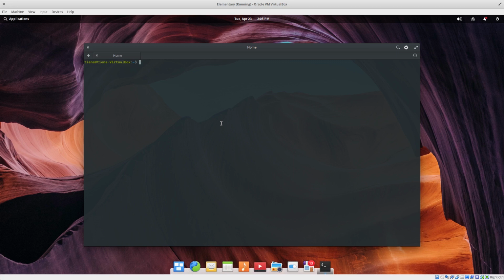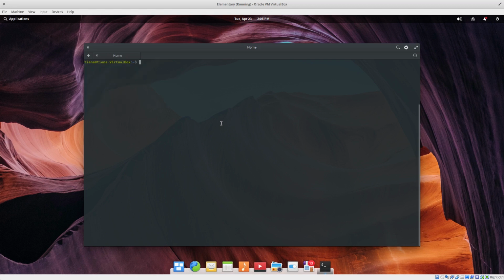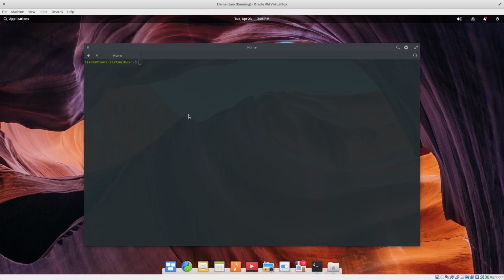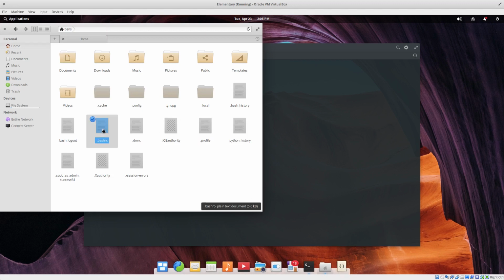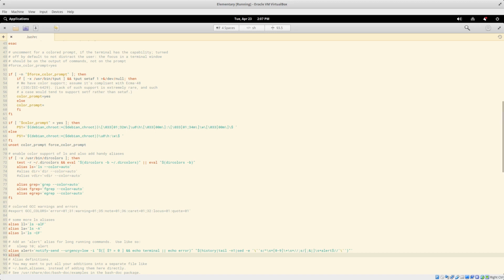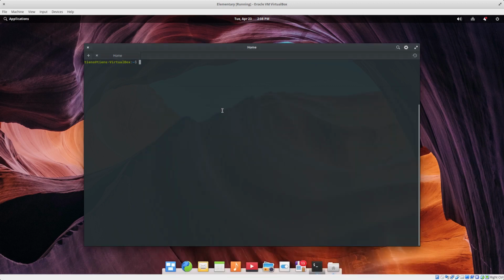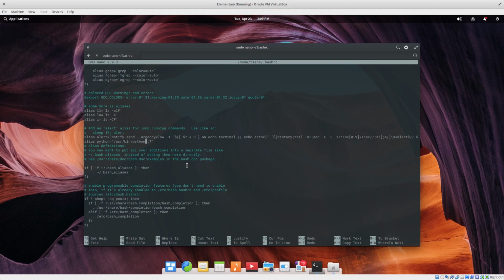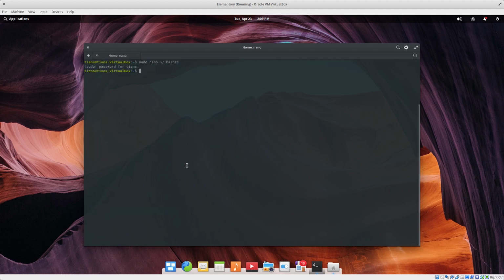How to make another version of Python the default in Linux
In this video I show you how to make Python 3.7 the default version of Python on Linux. (This should work on all distributions of Linux)

My default version was Python 2 and needed to change it to 3.7.

1. Open your .bashrc file in your home directory using a text editor or shell.

2. Add alias python='/usr/bin/pythonx.x' to the file and save it.
      (x.x is your version that you want default)

3. Logout or reboot. Open Terminal and then type Python. It should
      show you the version you specified in the .bashrc file